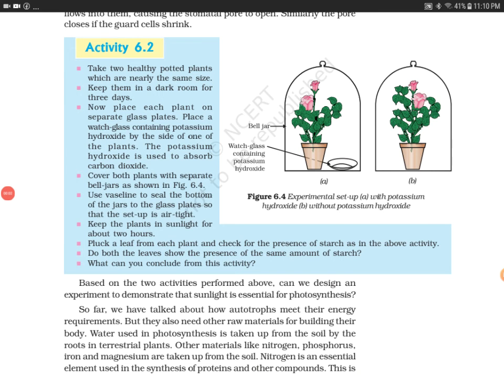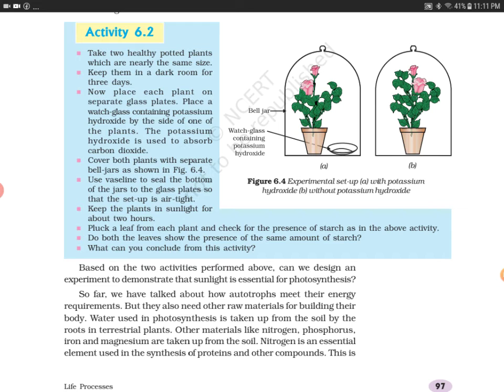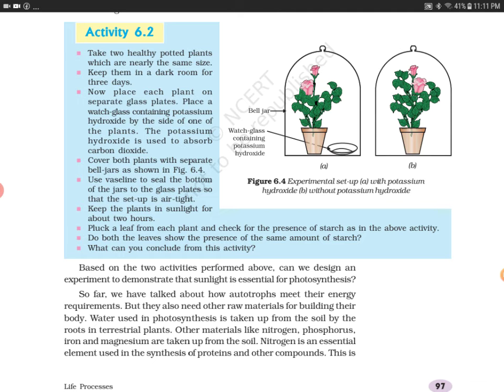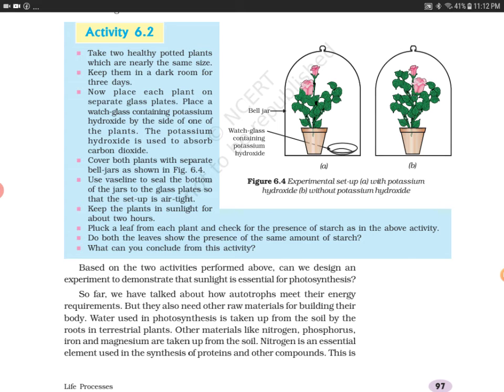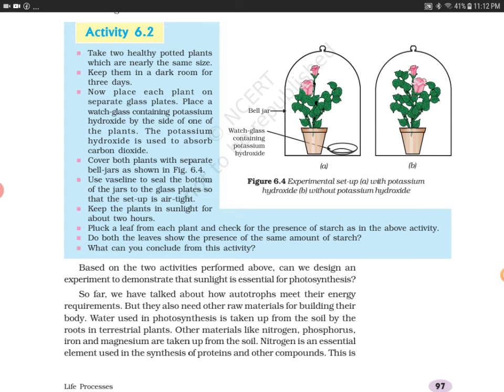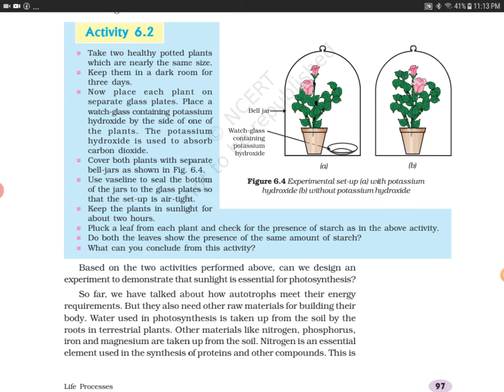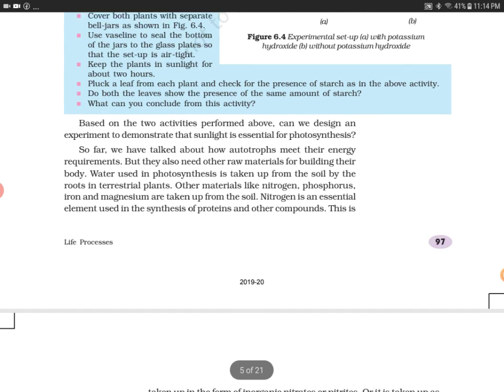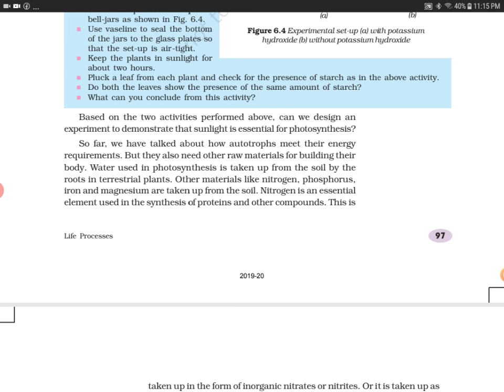Activity 6.2 Science Class 10 NCERT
This video contains chapter Life Processes given in NCERT Science book of class 10